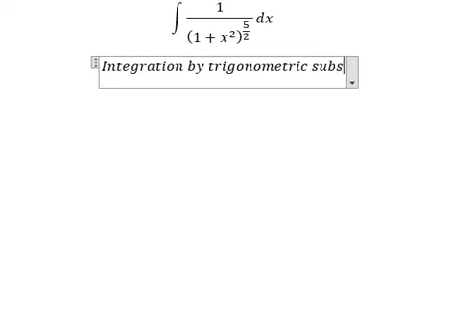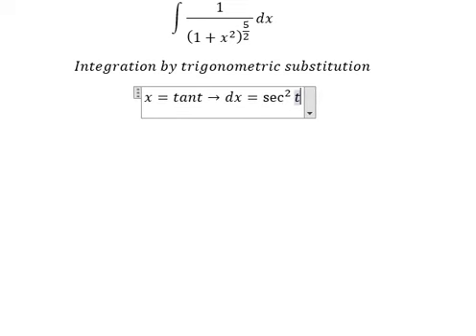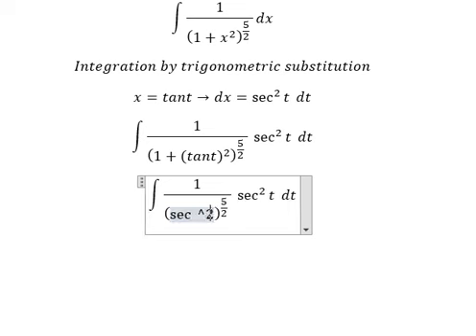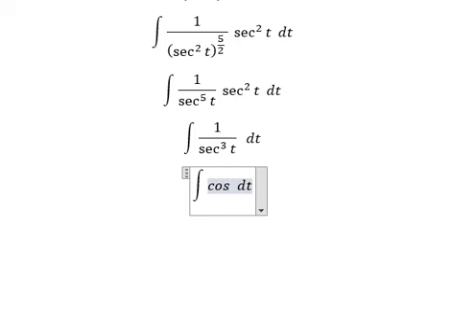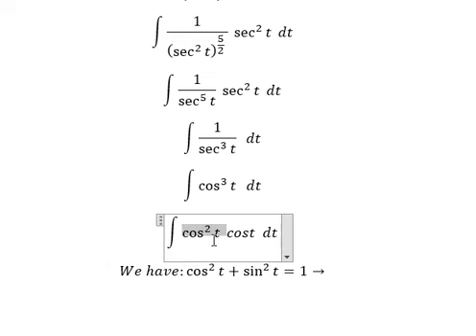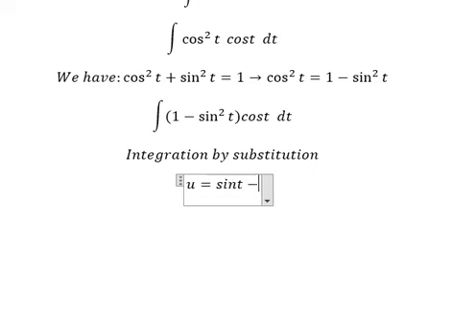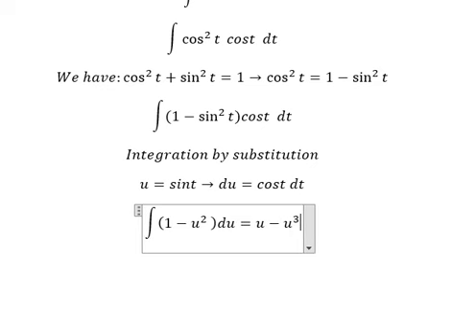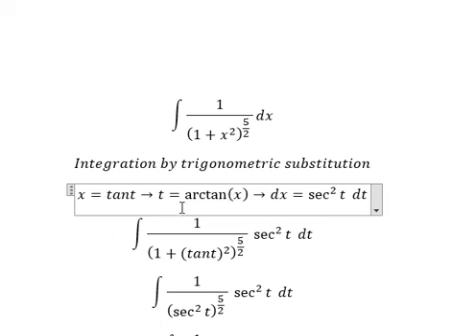Calculus Help: Integral ∫ 1/((1+x^2 )^(5/2) ) dx - Integration by trigonometric substitution